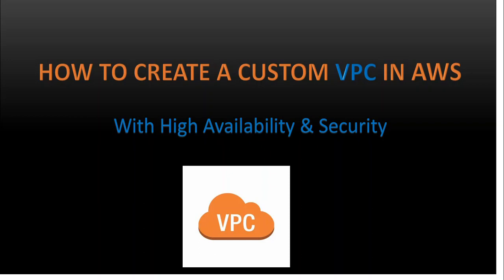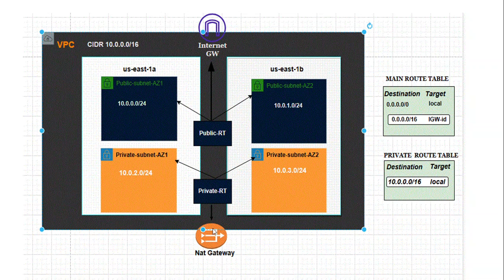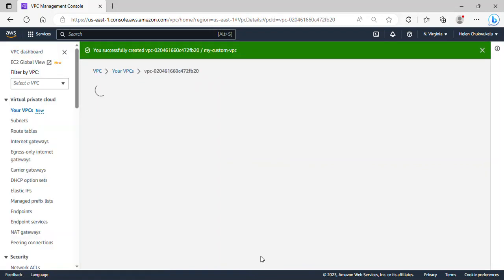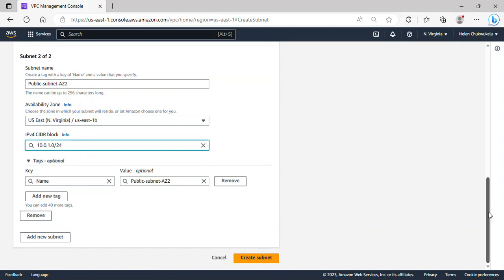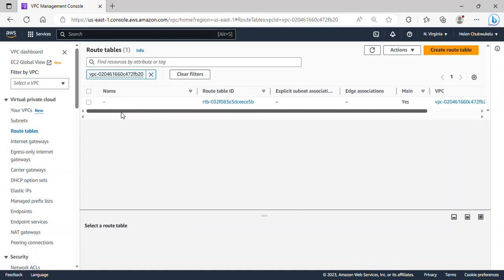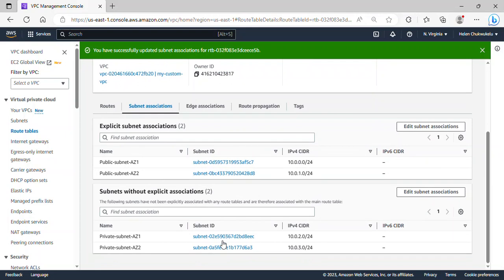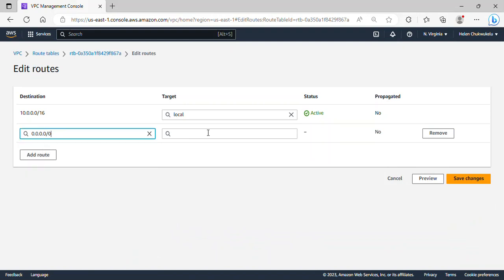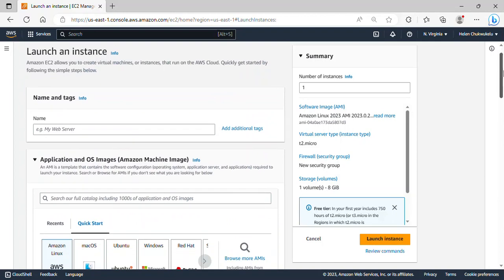HOW TO CREATE A CUSTOM VPC IN AWS | Subnets | Internet Gateway | Nat Gateway | Route Table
Learn how to create a custom Virtual Private Cloud (VPC) in AWS with a focus on high availability and security. This step-by-step tutorial guides you through the process of designing a robust networking infrastructure.

In this video, we'll cover the creation of a custom VPC with two public subnets and two private subnets, spread across different availability zones for improved resilience. You'll also discover how to configure an Internet Gateway as a route in the public route table, enabling secure communication between resources in the public subnets and the internet.

Additionally, we'll demonstrate the setup of a NAT Gateway to provide outbound internet access for instances in the private subnets, while safeguarding them from inbound connections.

Get started on your journey towards building a solid foundation for your cloud-based infrastructure today!